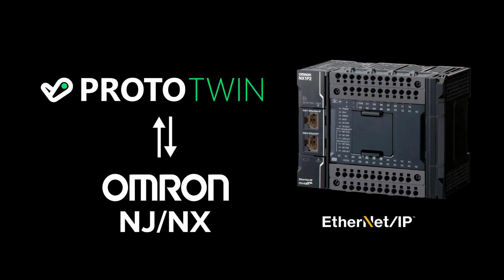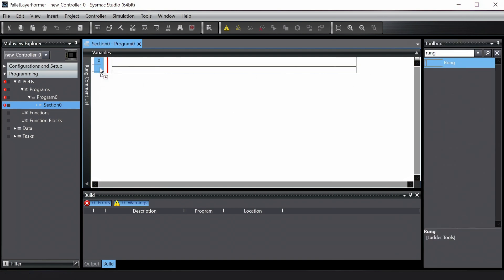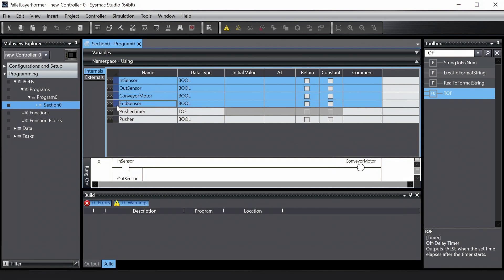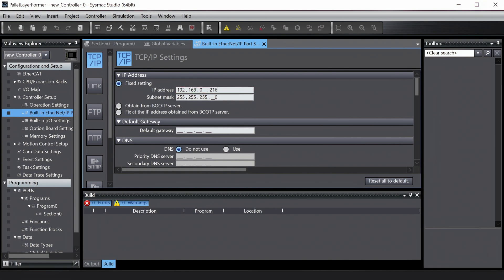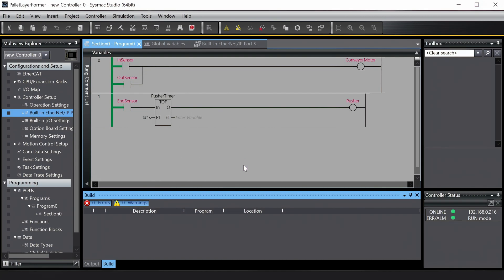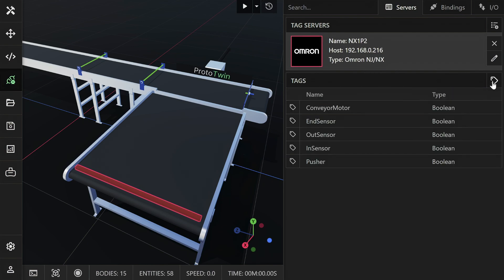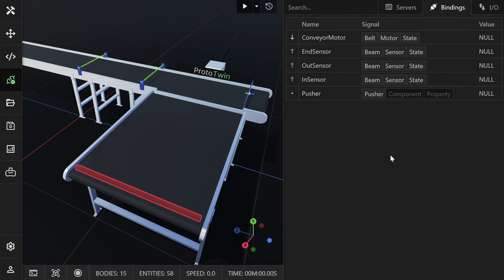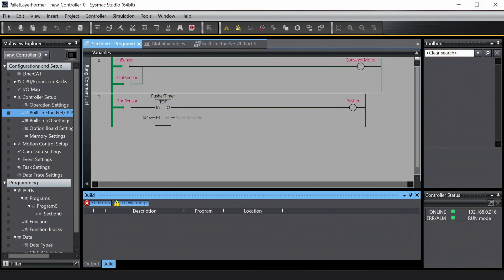Connect to Omron NJ/NX PLC via Ethernet/IP | Virtual Commissioning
Learn how to connect ProtoTwin to Omron NJ and NX series PLCs, such as the NX1P2, using the Ethernet/IP protocol. This enables users to perform Virtual Commissioning and Controls Testing.

This video explains the entire process of creating a project in Omron Sysmac Studio, creating the control logic for the machine and configuring ProtoTwin to connect to the Omron PLC via Ethernet/IP.

The PLC controls the virtual machine, allowing you to test and prove your control logic without access to the real machine.